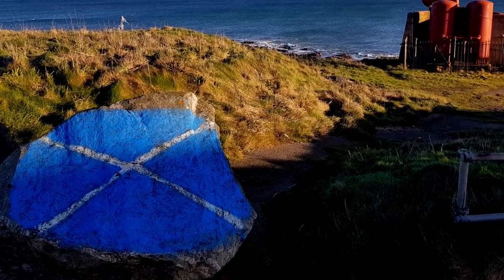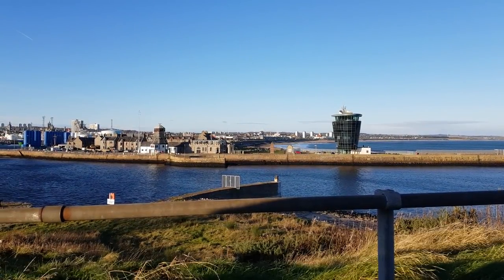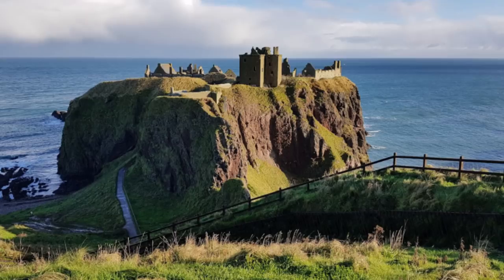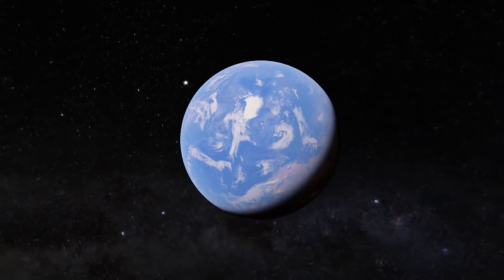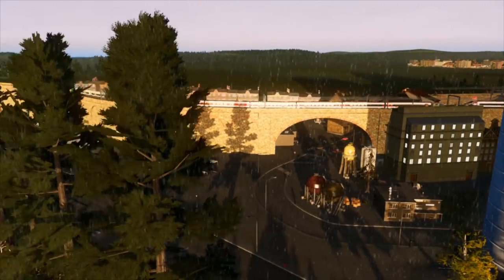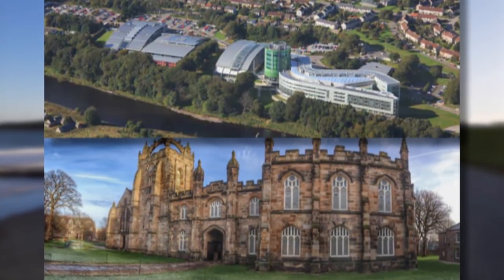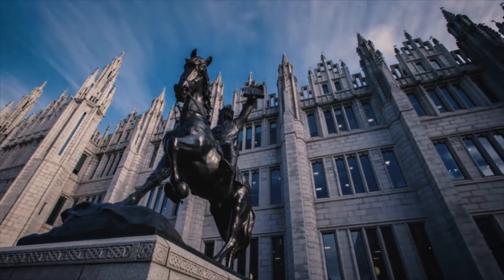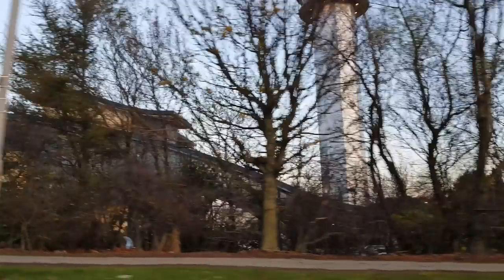BUILDING ABERDEEN, SCOTLAND, UK TRAILER! | Cities: Skylines Speed Build | #1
// Links:
PART 2: Union Street, Castlegate & Harbour:

((** I will update this with a mod list when I put it together! **))

// Description:
I love a good city. I mean, don't get me wrong, disappearing to a hot country to lose yourself on a beach, hiking up a mountain to conquer all or skiing down a slope for the exhilaration is great. But there is something jaw dropping about a city skyline and view that is just magical.

Whenever I visit a new city, it always makes me think about how the infrastructure was built. How the roads were formed, and how the giant slab of concrete was once a flowing meadow of grass. I always want to see what I would do to improve it.

Well, this series is just that; as I aim to replicate the Silver City with Golden Sands - Aberdeen, UK. Please feel free to keep in touch and tell me what looks good and what doesn't work, and i'll try to include comments and ideas as we go!

// Game Description:
Cities: Skylines is a city-building game developed by Colossal Order and published by Paradox Interactive. The game is a single-player open-ended city-building simulation. Players engage in urban planning by controlling zoning, road placement, taxation, public services, and public transportation of an area. Players work to maintain various elements of the city, including its budget, health, employment, and pollution levels. Players are also able to maintain a city in a sandbox mode, which provides unrestricted creative freedom for the player. The game has also had official expansion packs released for it.

Cities: Skylines is a progression of development from Colossal Order's previous Cities in Motion titles that focused on designing effective transportation systems. While the developers felt they had the technical expertise to expand to a full city simulation game, their publisher Paradox held off on the idea, fearing the market dominance of SimCity. However, after the critical failure of the 2013 SimCity game, Paradox greenlit the title.

All music owned by the original creators - used with credit permission.

// Intro:
Sushi Killer - Zoro

// In Video:
Phillip E Morris - All I Love (NCS)
AGST - Relax (NCS)

// Outro:
Shawn Wasabi - Marble Soda